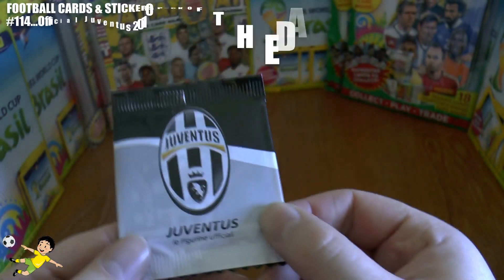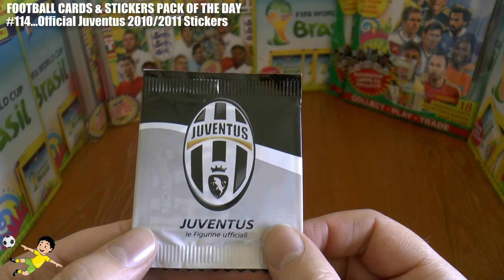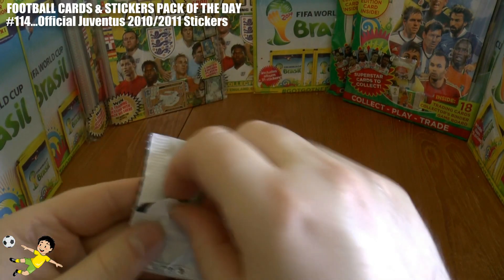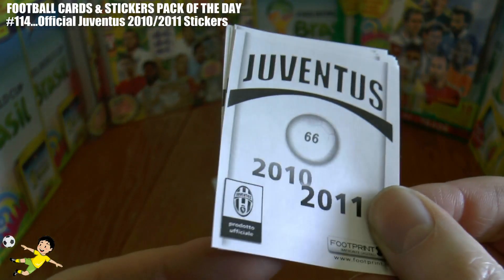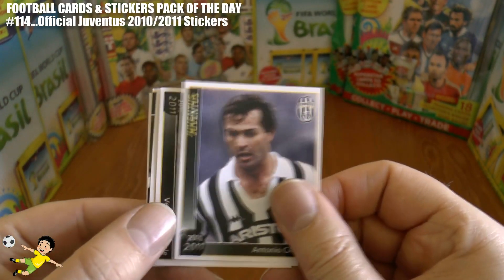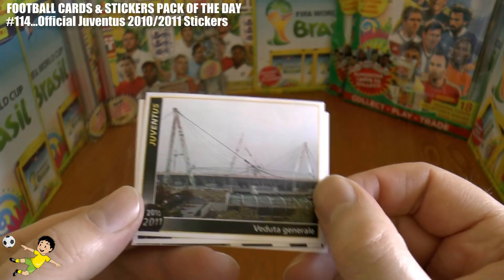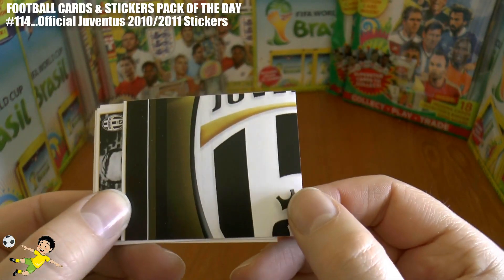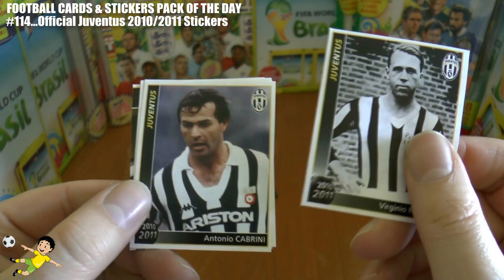PACK OF THE DAY #114 Juventus Official 2010/2011 Sticker Collection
PACK OF THE DAY
#114 - 27th July 2014
Juventus Official 2010/2011 Sticker Collection